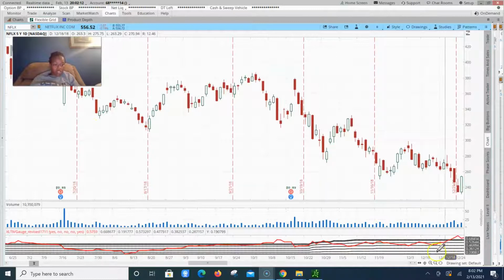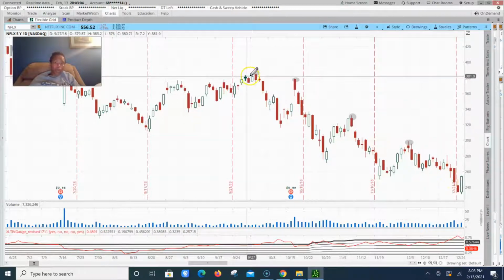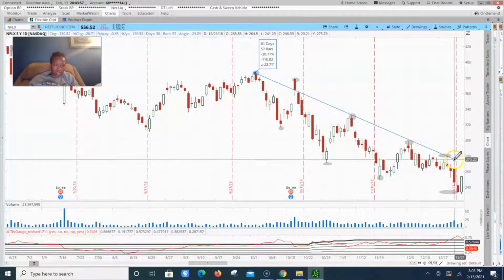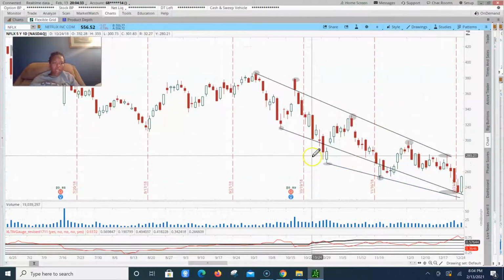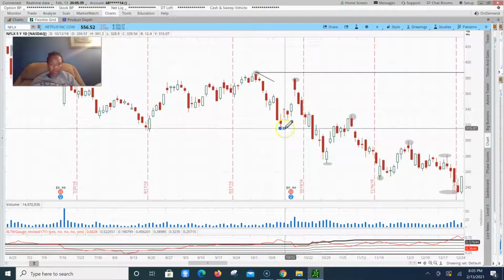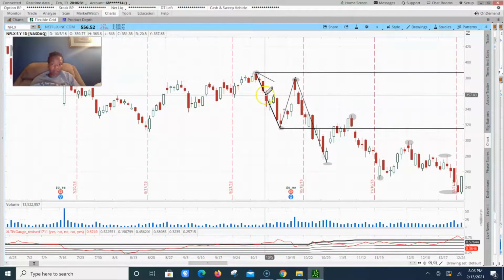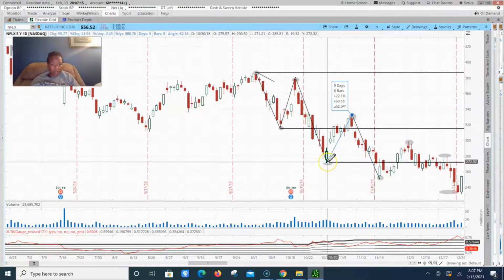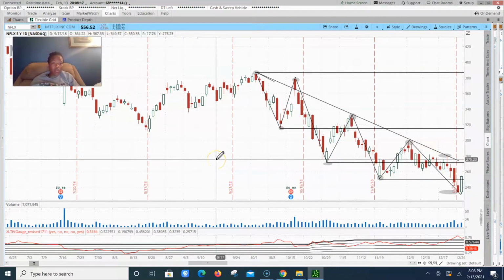How to Draw Charts: DOWNTREND Lines for Beginners in Thinkorswim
In this video, I will show you the BEST trend lines trading strategy.

Trend lines and combining them with price action as part of your trading strategy are among the most important trading concepts you must learn, understand, and apply to be a successful trader.

I use trend lines for two reasons. I use trend lines because trend lines can act as a form of support or resistance. The second reason I use trend lines is that they can signal a possible trend change.